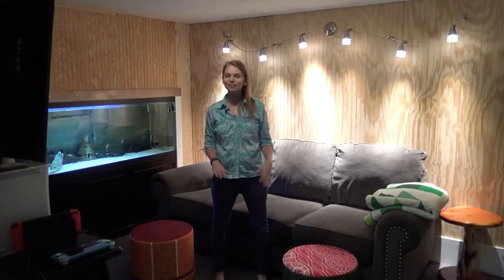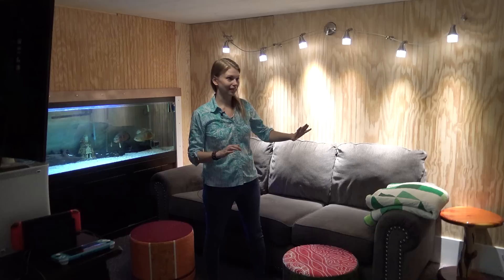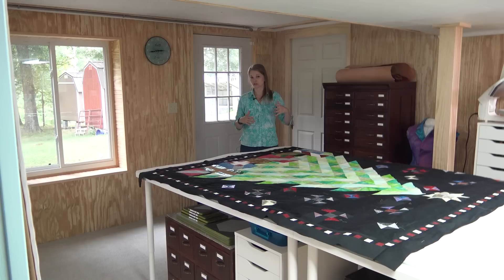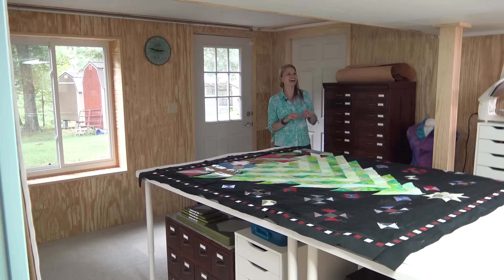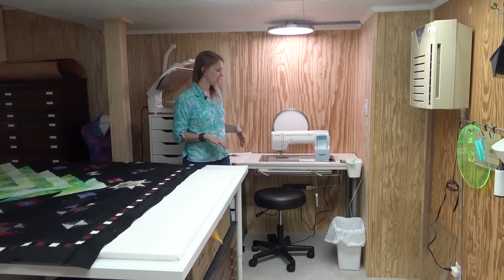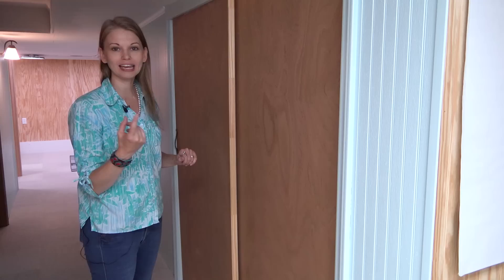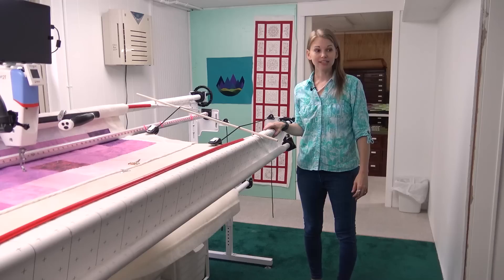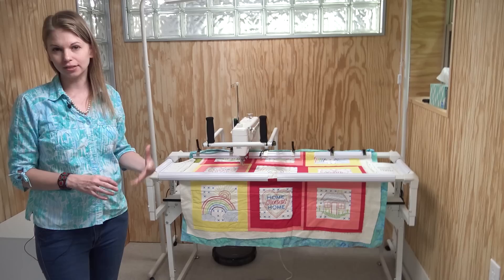Leah Day's NEW 2020 Studio Tour - Finally Done Renovating! Podcast 140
In February 2020, our basement flooded. For most of the year we worked to repair the water damage and improve our basement office, studio, and bath. It's finally finished and much better than before!

If you'd like to see a "before" of the studio, here is the tour I shared in January 2020

The LED Light I installed everywhere

This has been a very difficult year and I've had to make many difficult changes. Podcasts will now be shared monthly if I have time and something important to share.

My main focus now is being a great dealer for both Grace Company and Janome machines.

Help support this podcast and make new friends!

Hello My Quilting Friends is a podcast created by Leah Day that is all about quilting, running a creative business, and finding balance between work, quilts, and life. Find all the episodes published so far right